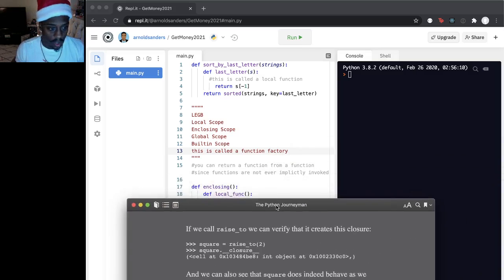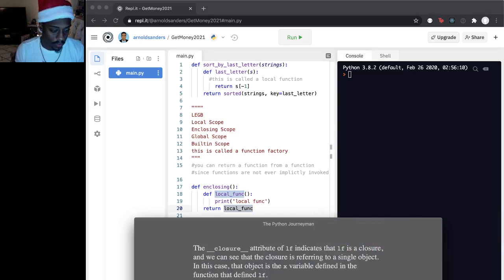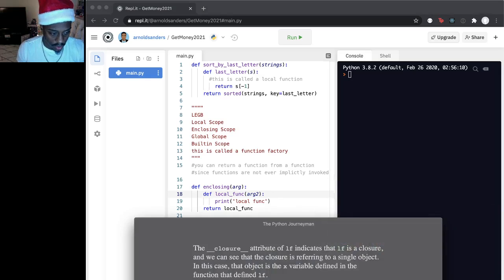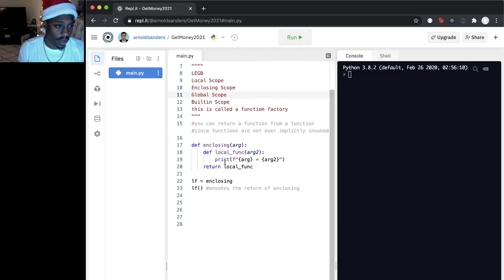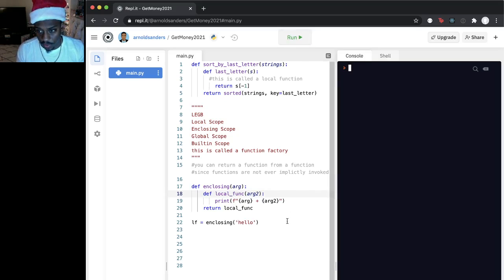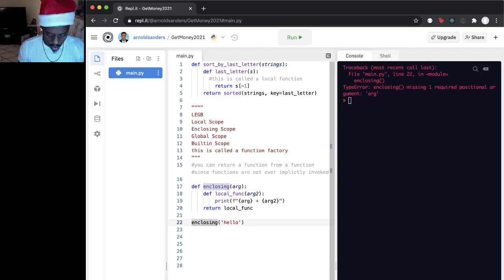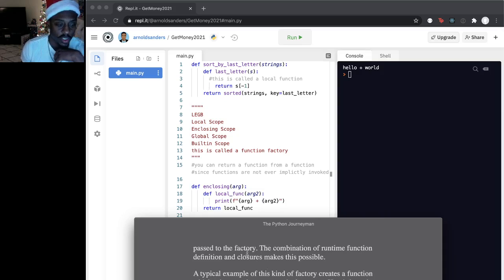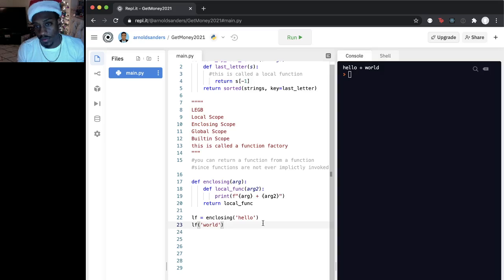Learn Python With Me (episode 1) - function factories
Early in the morning at 4am, I used to wake up and read about Python.
Learn about different python language fundamental concepts to level up your code reading and writing ability.